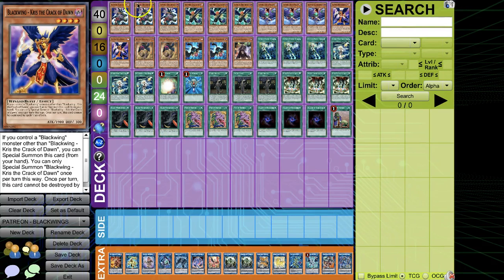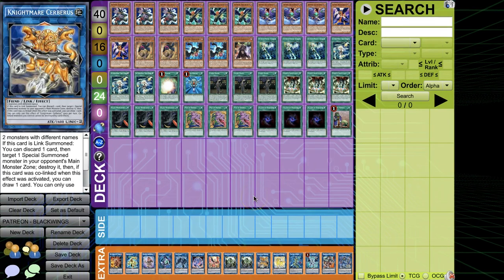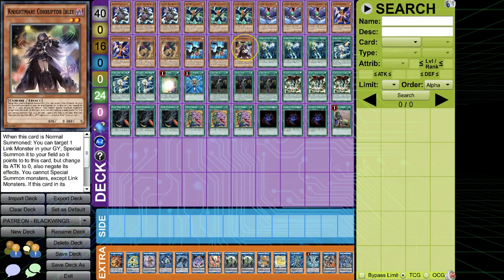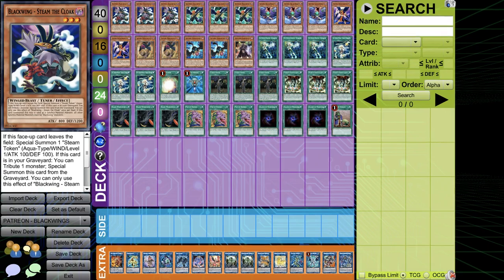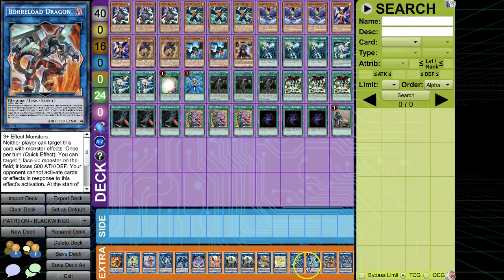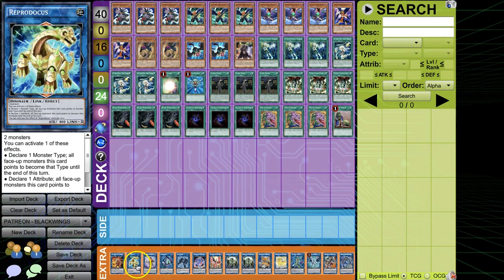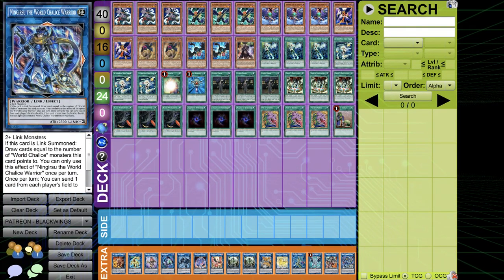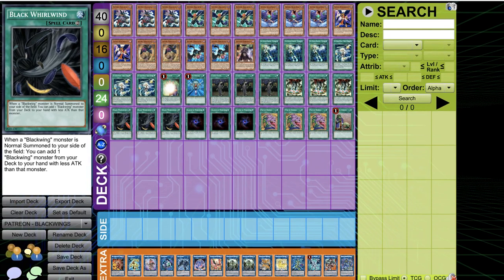BLACK WING EXTRA LINK!!!!!!!!!!!!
MY UBER CODE: (msg on social media if u wanna learn about uber & make $500/wk in 20hrs!)
SN5GXUE